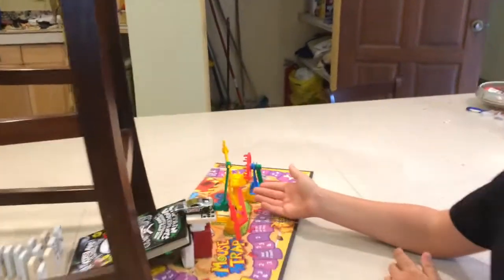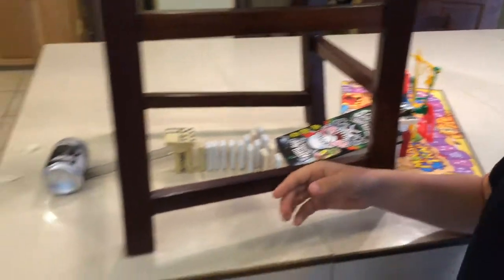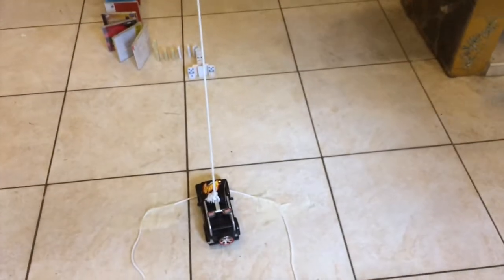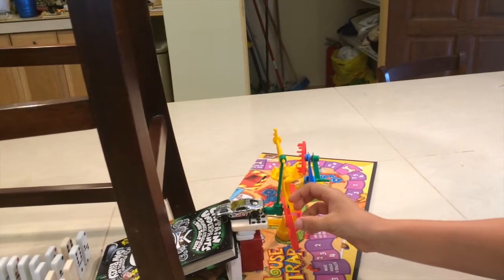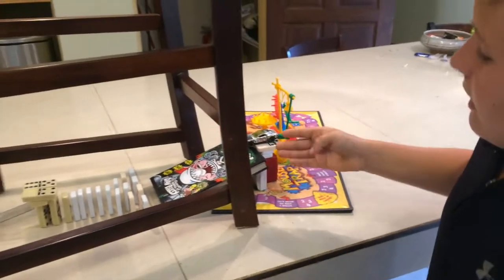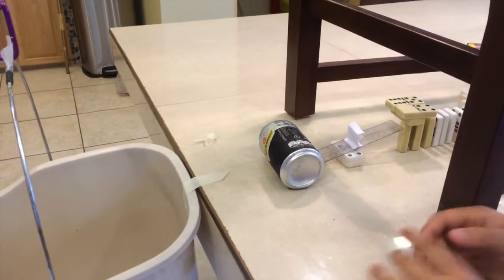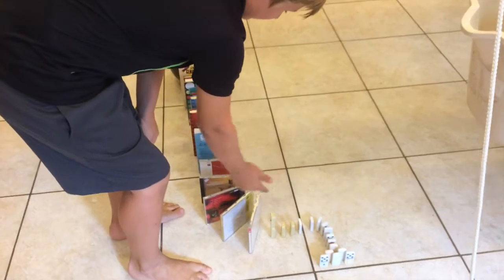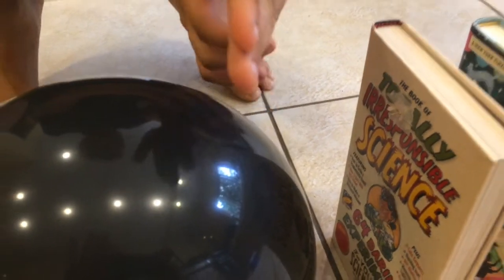Tyler's Machine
Tyler's science project for May 2015, Junior 4.